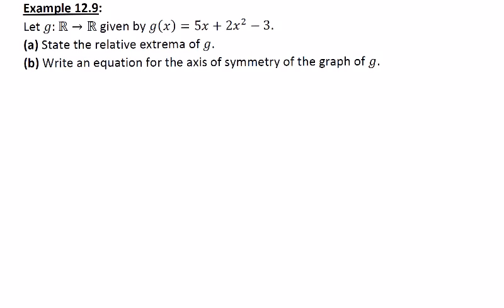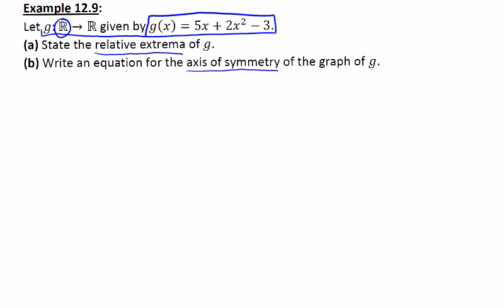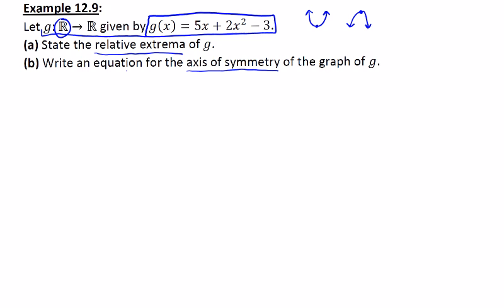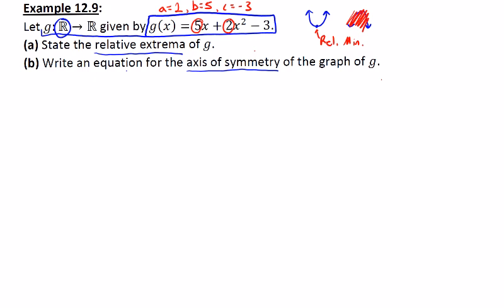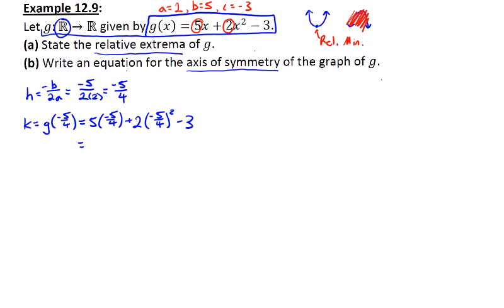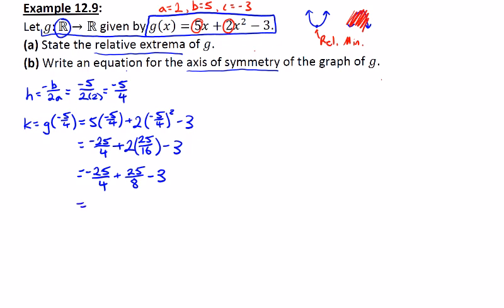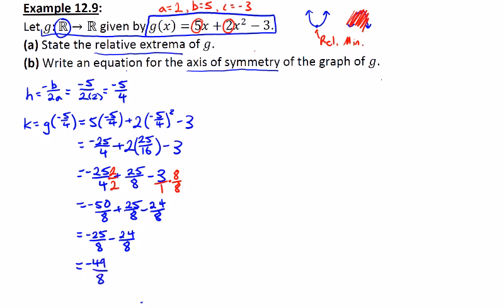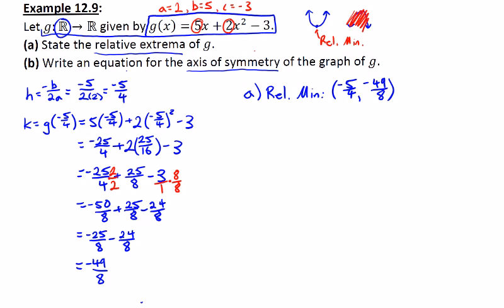Example 12•9 TCC Connect Grant Griffin